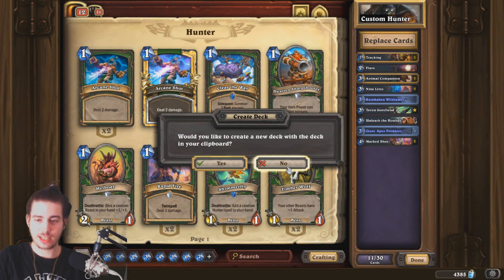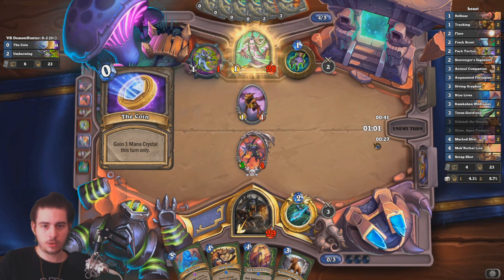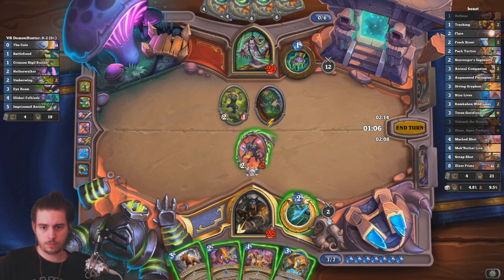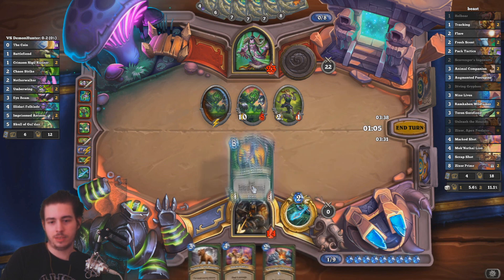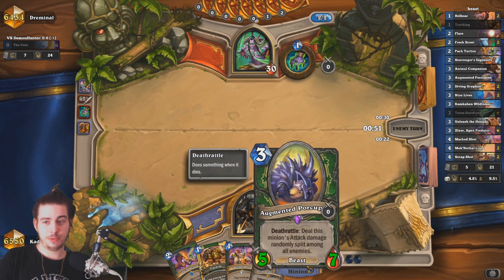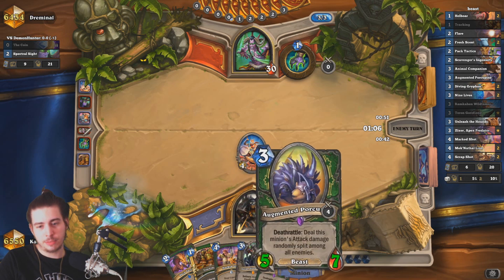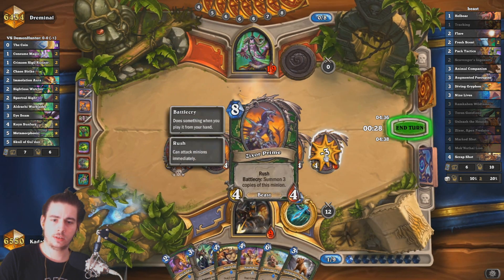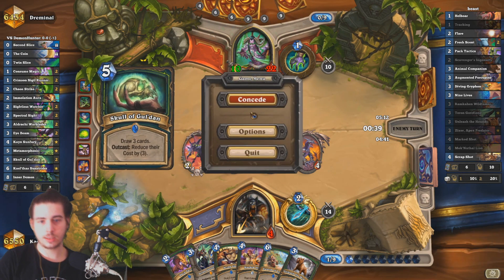BUFF BEAST HUNTER | Ashes of Outland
CODE : AAECAR8EgAfbCYO5A9S6Aw21A5cI5pYD8pYDnaUDjq0Dg7YDzrgDo7kDpLkD9roD+boD/7oDAA==